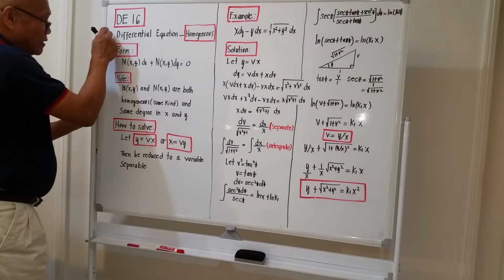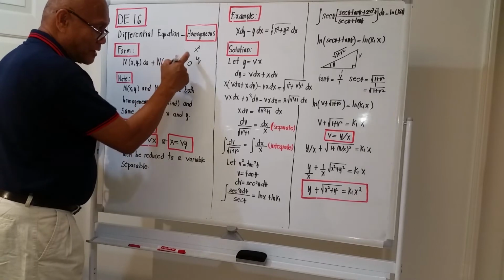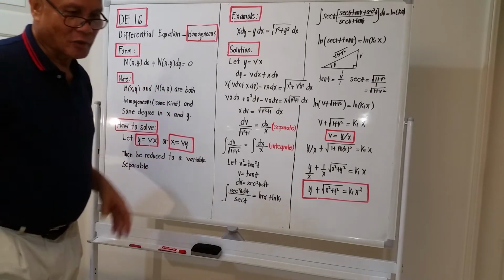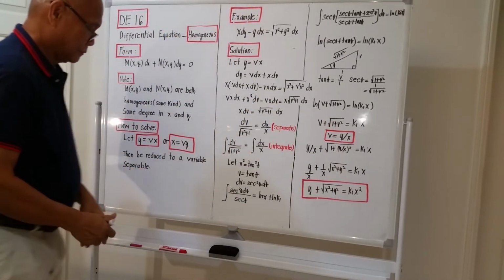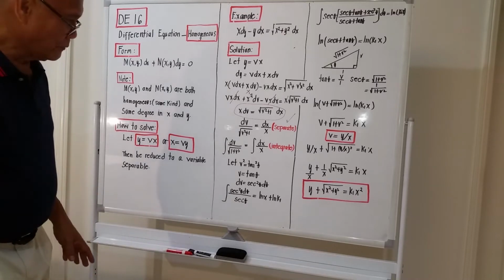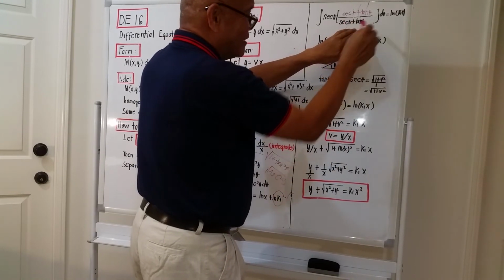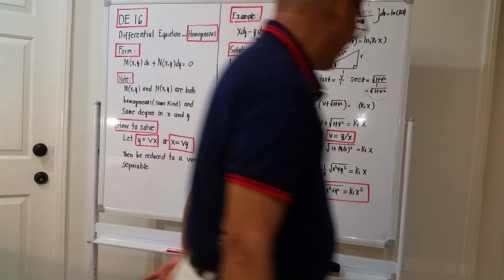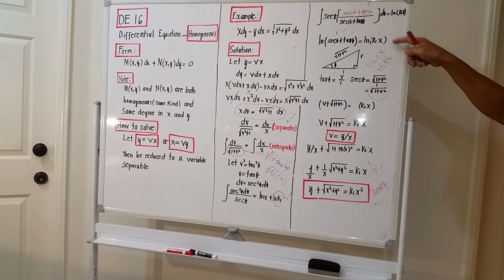DE 16 Differential Equations _ Homogeneous 1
Concepts and example problem.